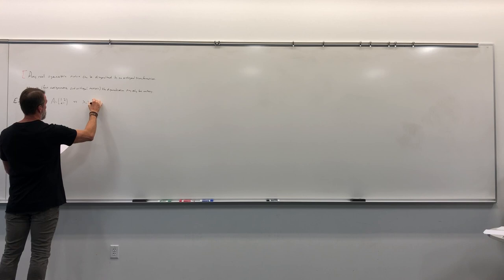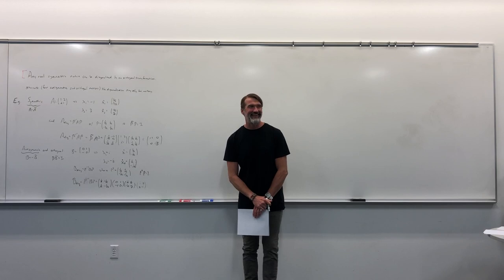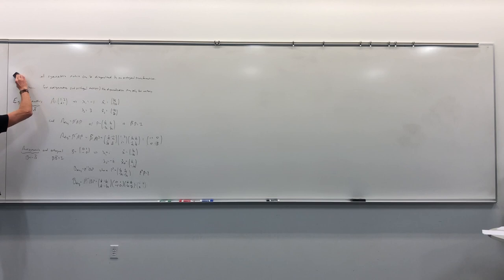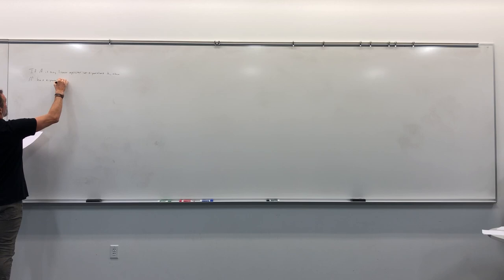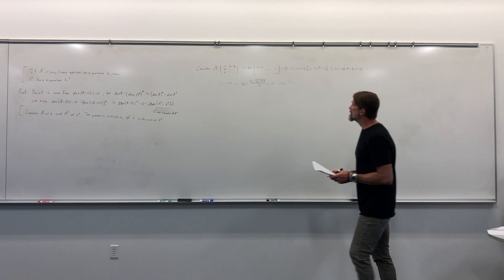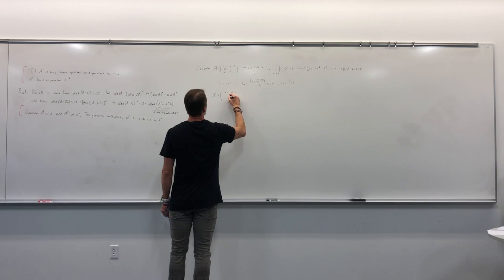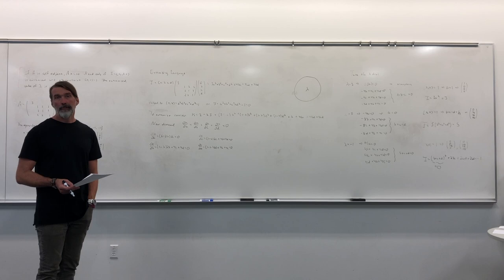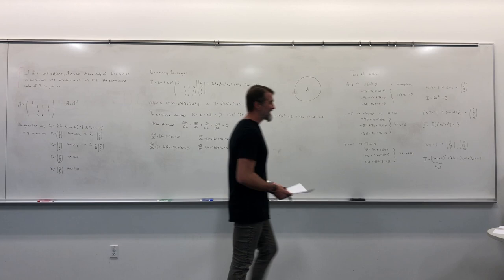Math Methods in Physics Lecture 10: A Sample of there Uses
Lecture from 2022 graduate course in Mathematical Methods in Physics at Colorado School of Mines. You can follow along at: